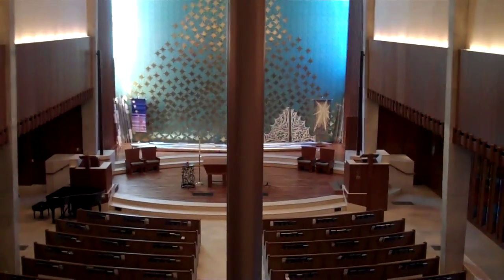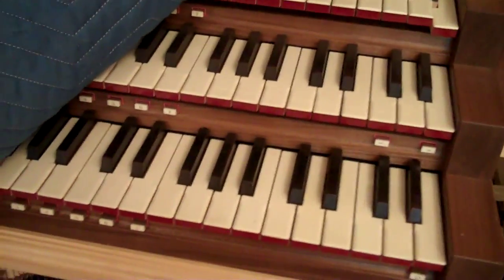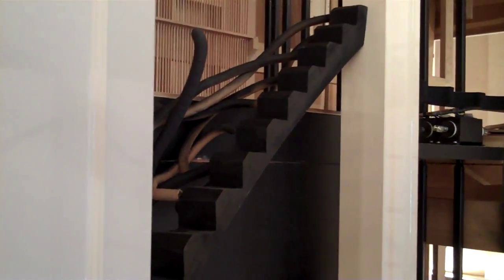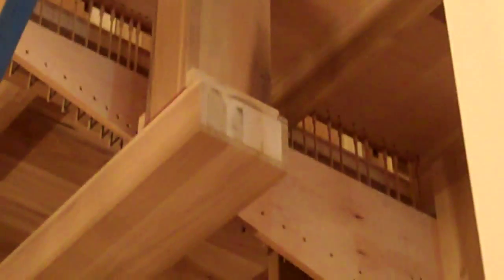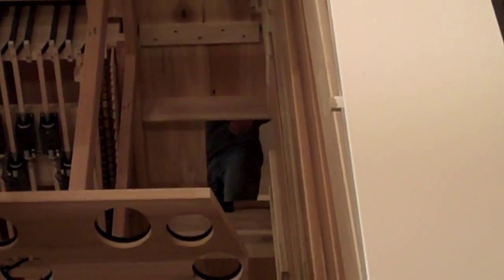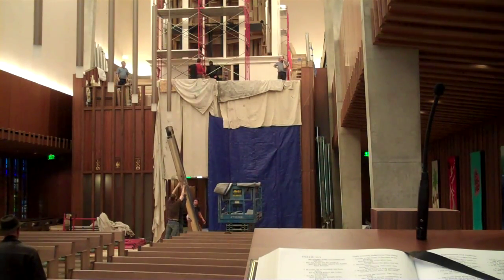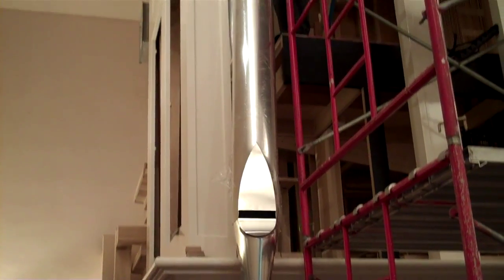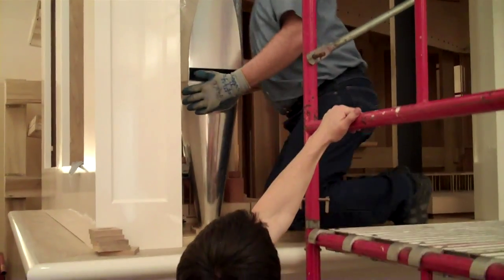SPPC4807 Day 06 Organ Build Sat-9-Jan-10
SPPC4807 Day 06 Modifying a wood connector, drawknobs (stops) connected to 'stop trees', supports for facade pipes installed, pipe racks on wind chests, top of 'stop trees' connected to the sliders on the side of the wind chest, completed mounting of the 32' Posaune (big wood reed pipes), moving large shinny facade pipe to balcony and install.